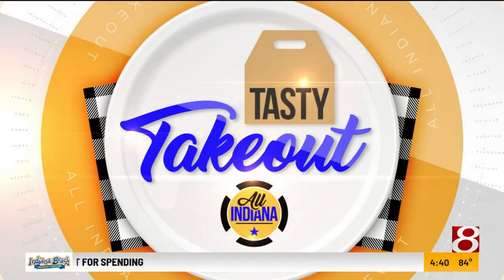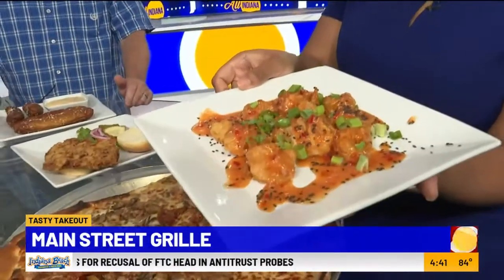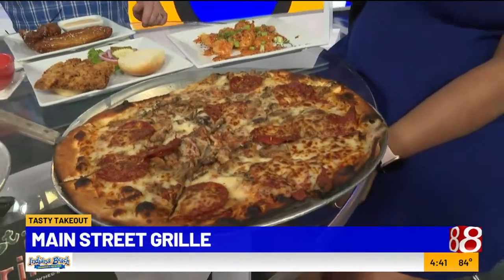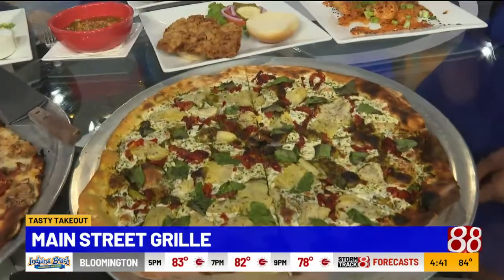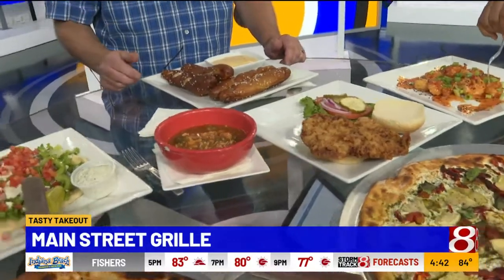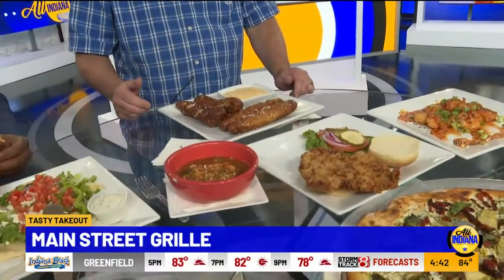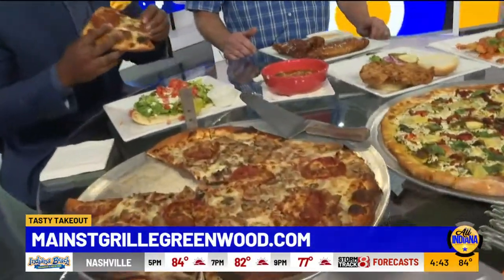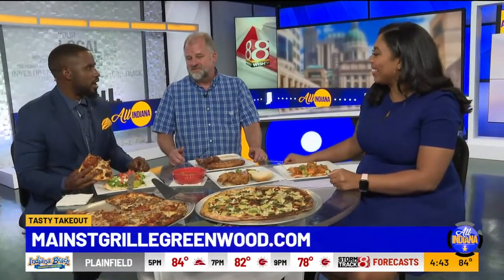Tasty Takeout: Main Street Grille